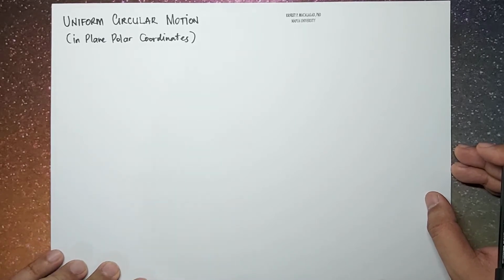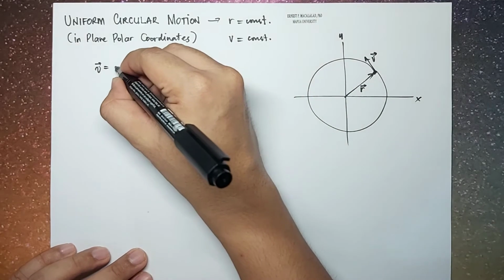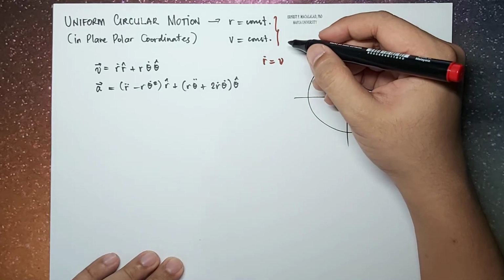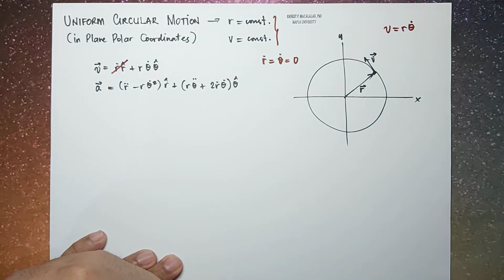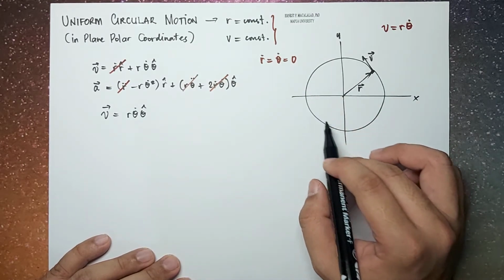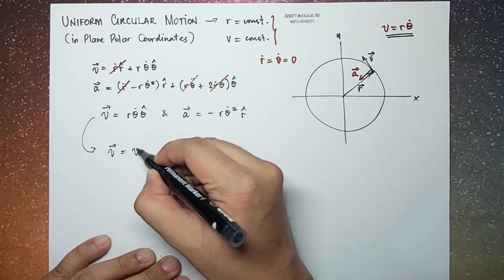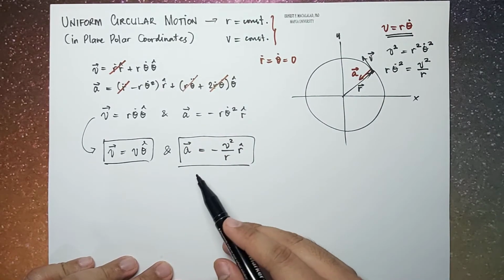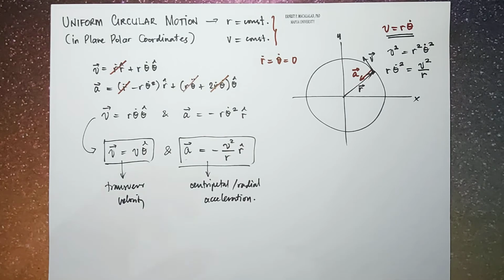Motion of Single Particles - Uniform Circular Motion in Plane Polar Coordinates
THEORETICAL MECHANICS

Analytical Mechanics
7th edition
1.11 Velocity and Acceleration in Plane Polar Coordinates
Uniform Circular Motion in Plane Polar Coordinates